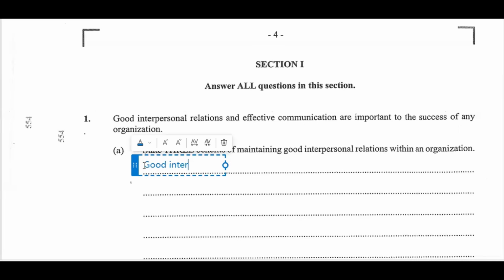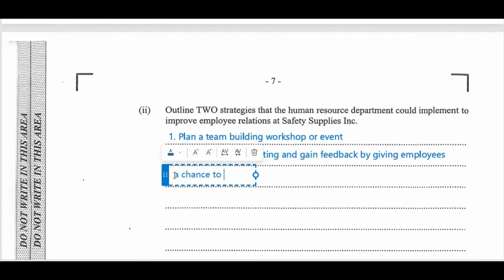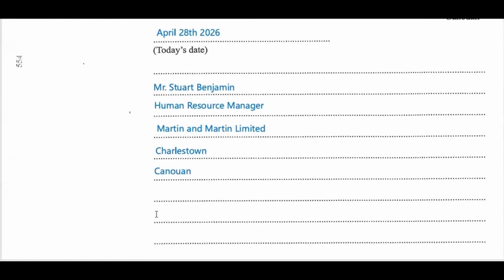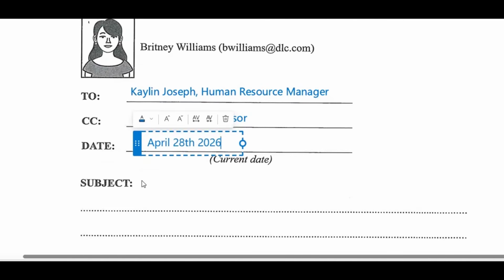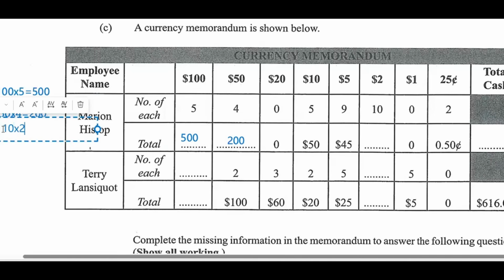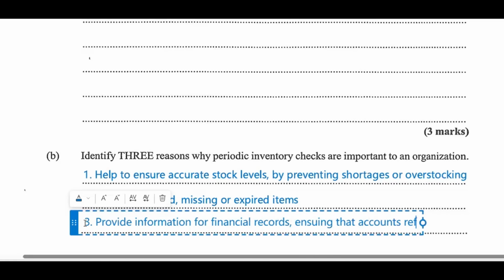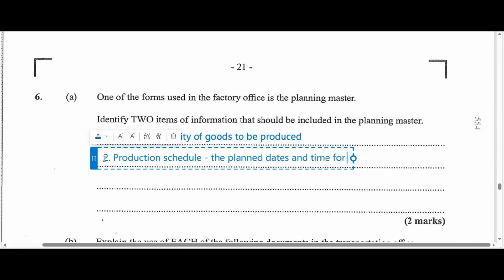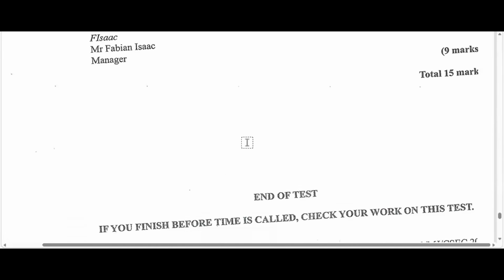Office Administration (OA) June 2023 Paper 2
The 2023 June paper 2 exam in Office Administration is answered, with full explanation of how and why answers are developed, giving students and candidates insight to possible answers for the 6 questions
Feel free to join our crash courses available for the May/June 2026 exam season in various subjects

Do comment to let us know how you feared, if you did this exam.